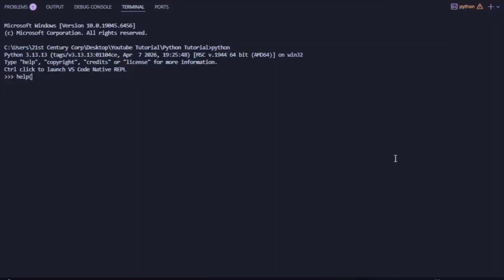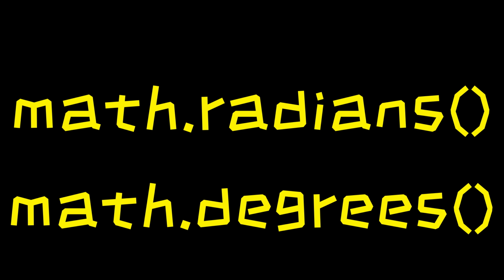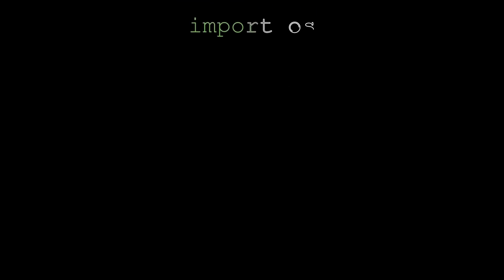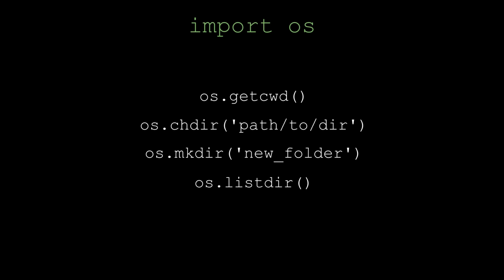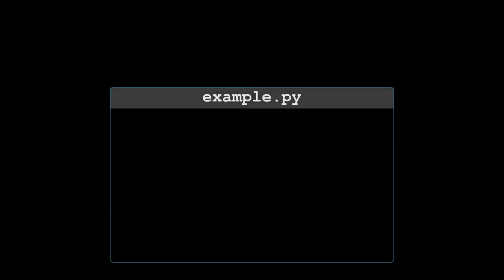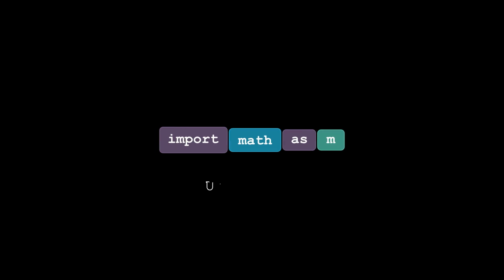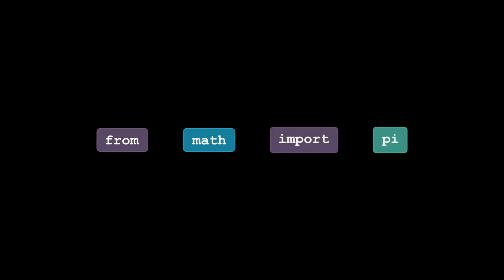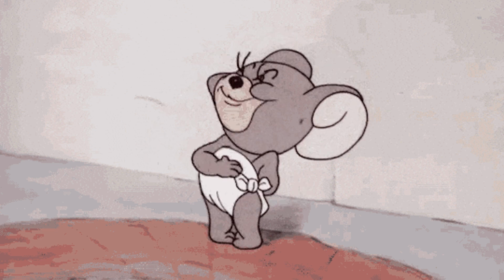Modules And Packages in Python | Full Tutorial for Beginners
Learn how to use Python modules and packages to organize your code, build scalable projects, and transition from writing simple scripts to professional software development! In this Python tutorial for beginners, you'll master Python project structure, standard library modules, and how to write clean, maintainable code.

Moving beyond single scripts is essential for any aspiring Python developer. This step-by-step programming guide covers exactly how to structure Python packages to keep your logic modular and clean. You will see how to implement professional directory structures that make your codebase easy to maintain as your programs grow in complexity.

We also dive deep into the Python standard library, specifically examining:
1️⃣ The Python os module for common file system operations (interacting with your computer's files and directories effectively).
2️⃣ Essential math functions like math.log, math.exp, math.pow, and math.sqrt to handle complex math calculations inside your custom modules.

By the end of this Python course, you will have the practical knowledge required to organize any Python project effectively using standard tools.

🕒 Timestamps
0:00 - Introduction to Python Modules and Packages
0:35 - Use of the help function
0:52 - Learn how to use math module and some essential functions (math.log, math.sqrt, etc.)
1:40 - Working with the Python OS Module (File Systems)
2:05 - Working with the random module in Python
2:18 - Creating your own module in Python
2:33 - Various ways to use the import keyword
3:50 - Where Python Search for Packages
4:17 - Introduction to Packages in Python
4:48 - Conclusion

Do you want to see a deep dive into creating advanced custom packages next?